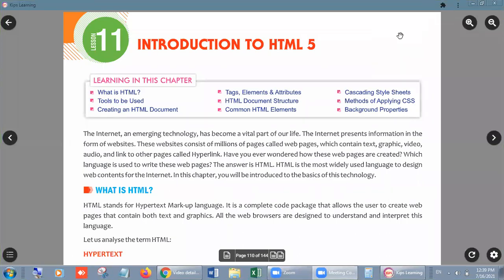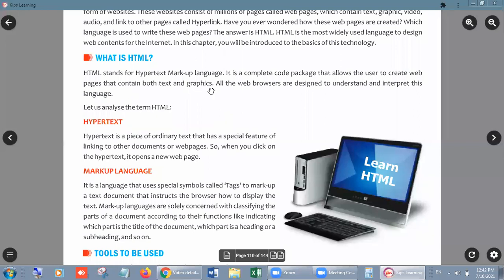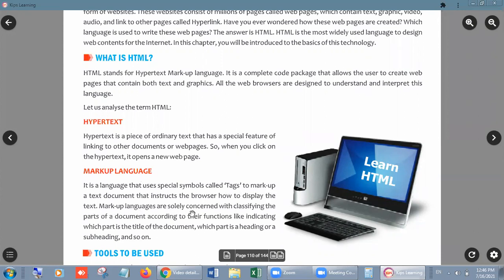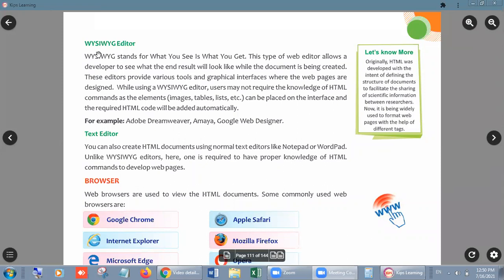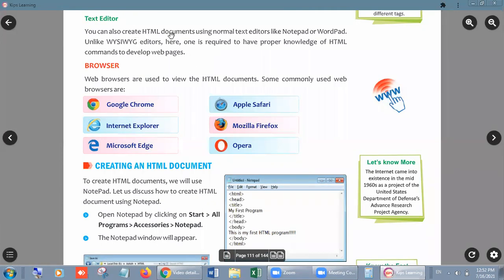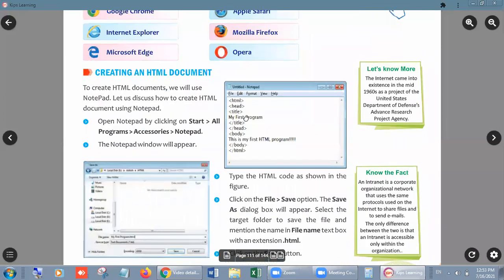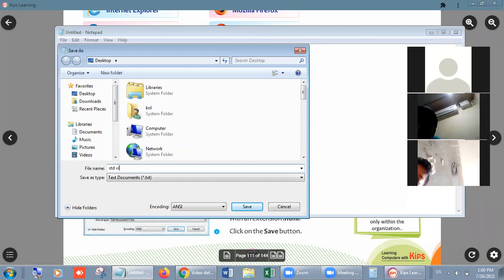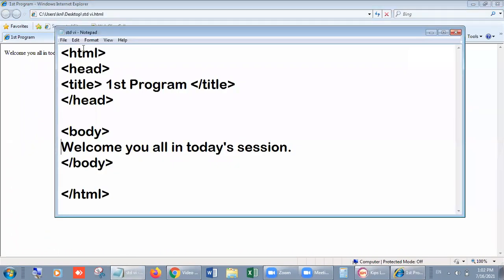TCS 2021 VI Computer L 11 Introduction to HTML 5